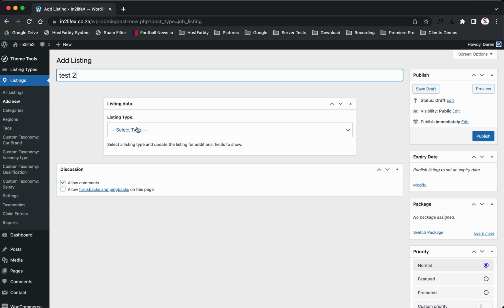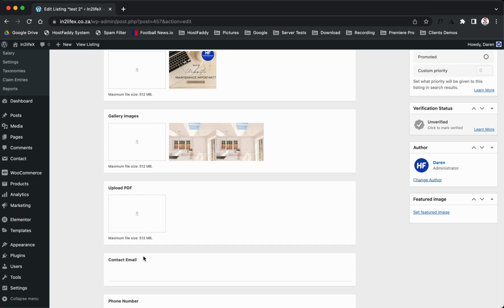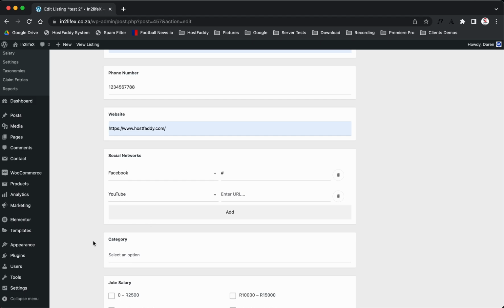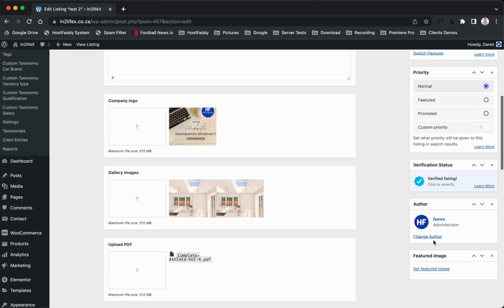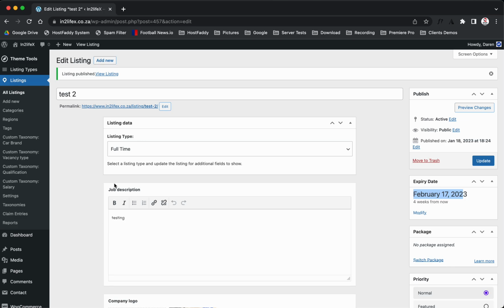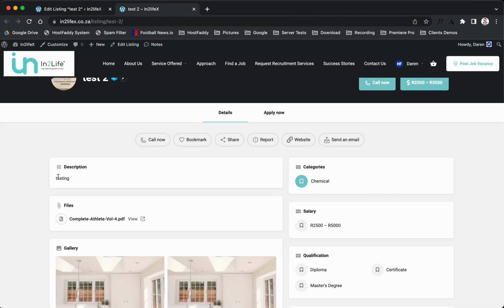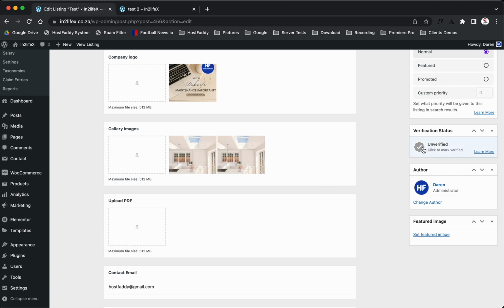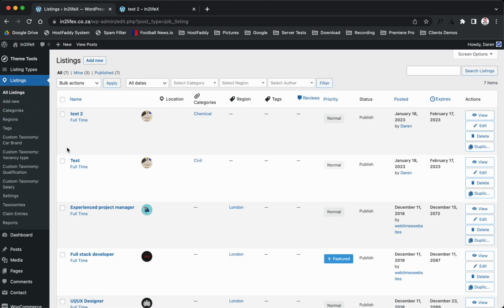Adding And Editing A Vacancy (Listing) - in2lifex